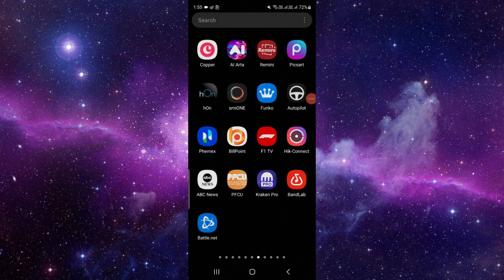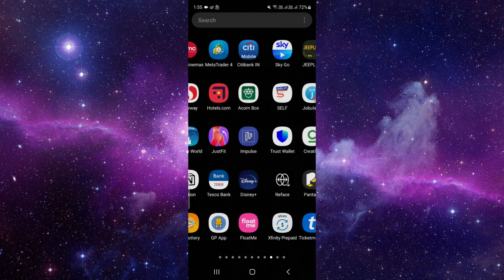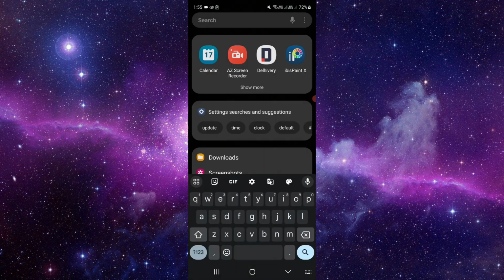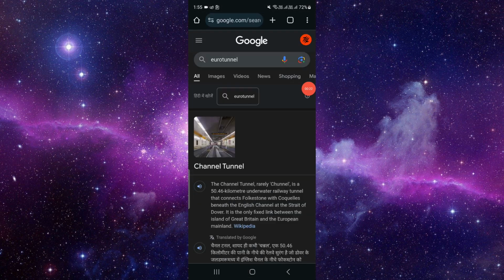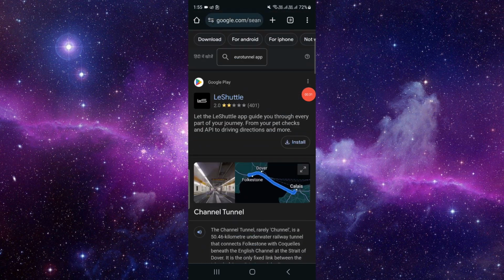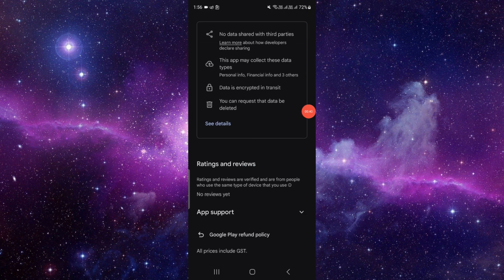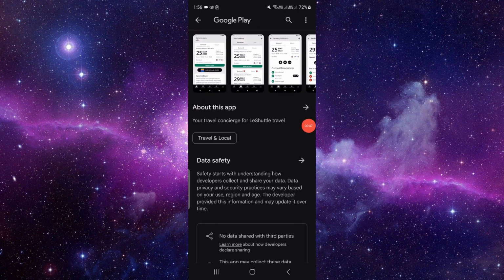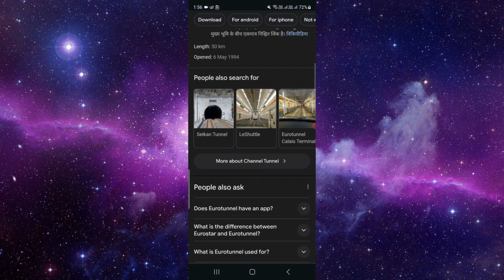✅ How to Fix Eurotunnel App Not Working 2024 (Full Guide)